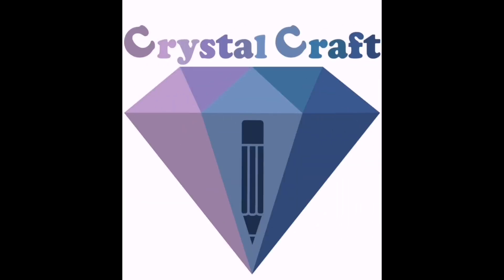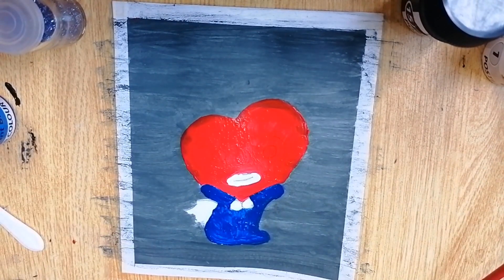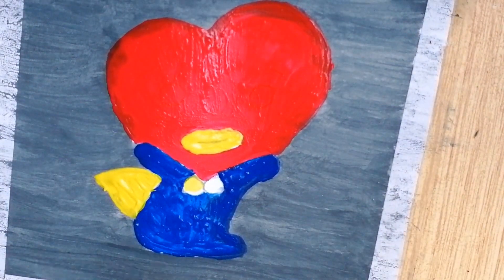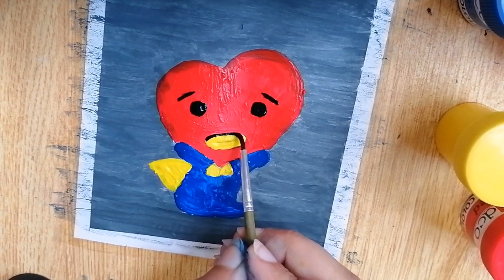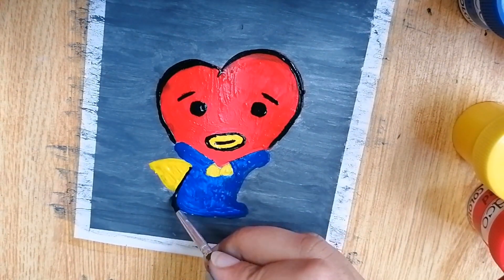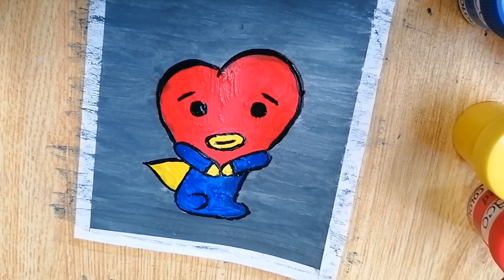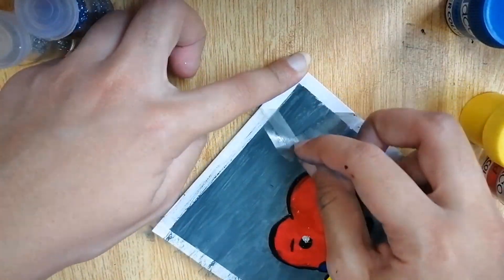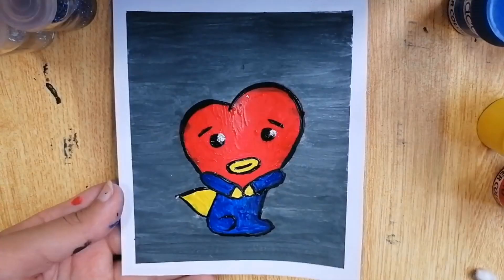Easy and cute BT21 Tata | easy painting ideas for bt21 characters | things to draw when bored part 2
Easy and cute BT21 Tata. Easy painting ideas for bt21 characters

Looking for inspiration to paint ? you have come to the right place. In the video I shared some tricks for step by step cute painting of Tata of Bt21. Learn how to draw Tata and color blending of paints with easy techniques. Step by step painting tutorial for things to draw when bored.
thankyou.💜

► Material used :
1.poster colors
2.Cardboard paper
3.Pencil
4.Paint brushes
5.Masking tape